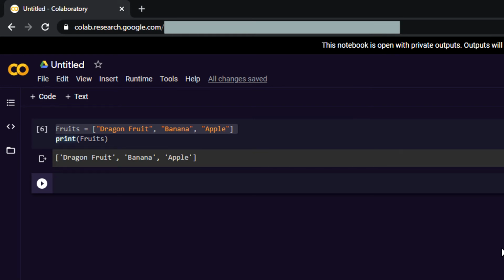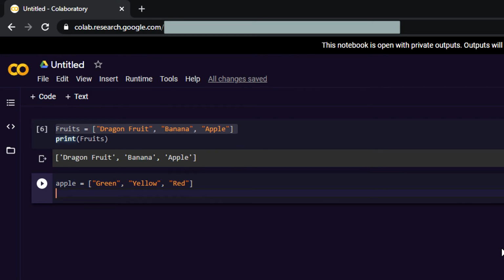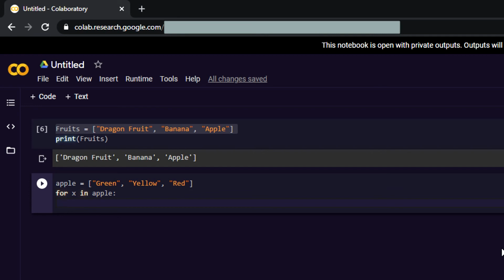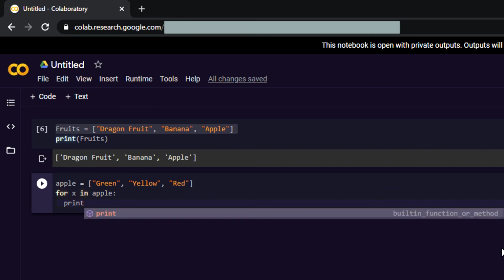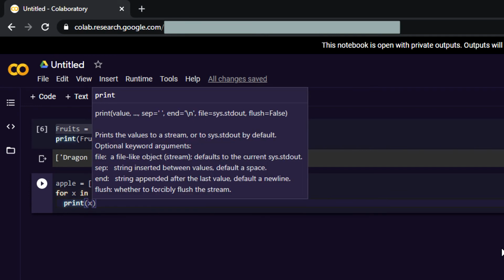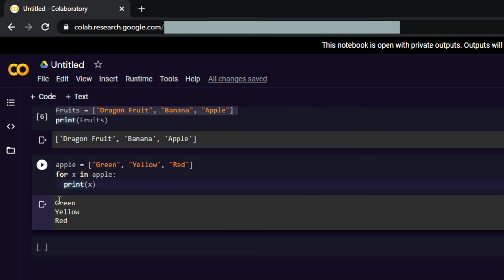For loop inside List | Python Programming Course for Kids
A simple way to navigate Python list contents using For loop.
This video is part of Python Programming Course for Kids, the link is following: